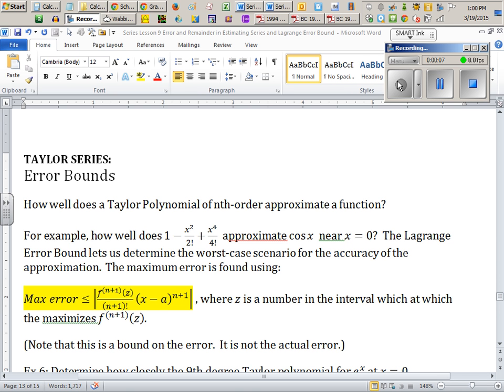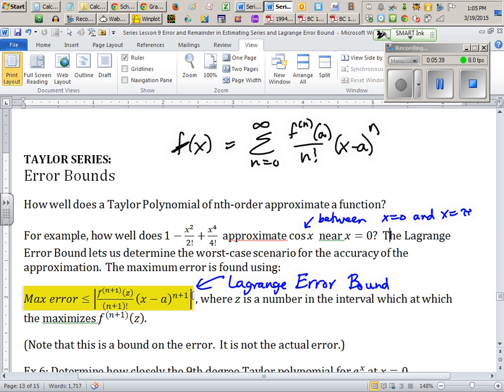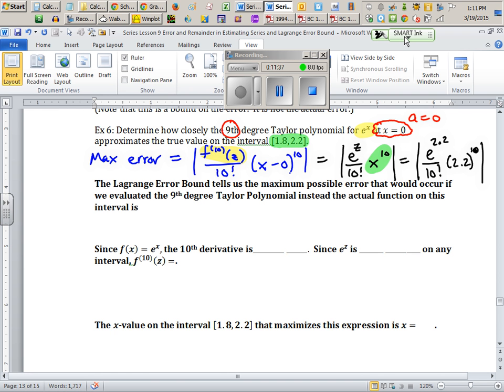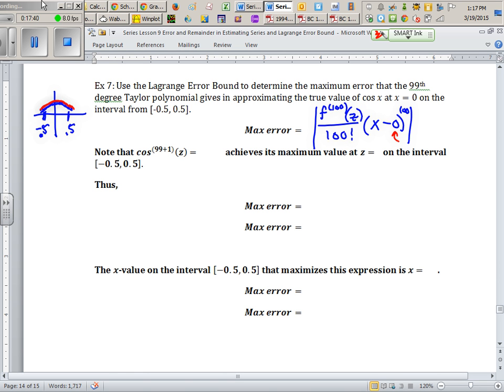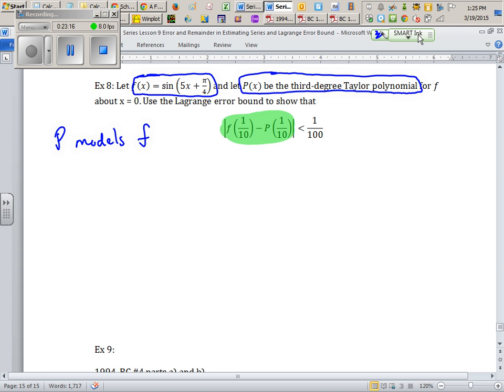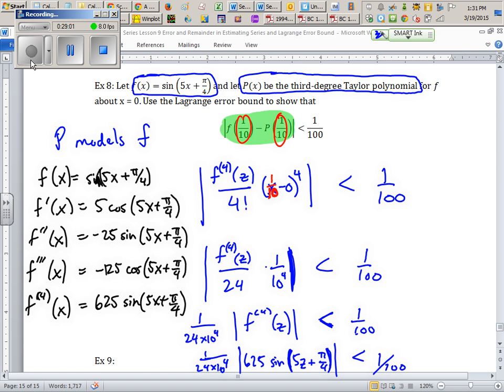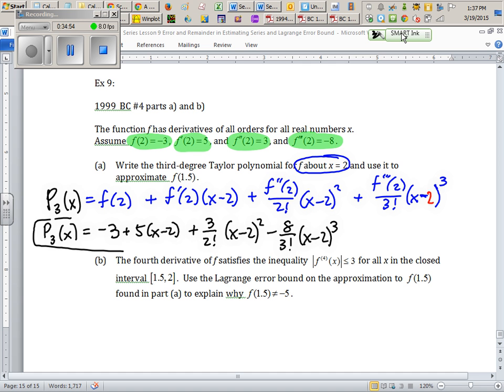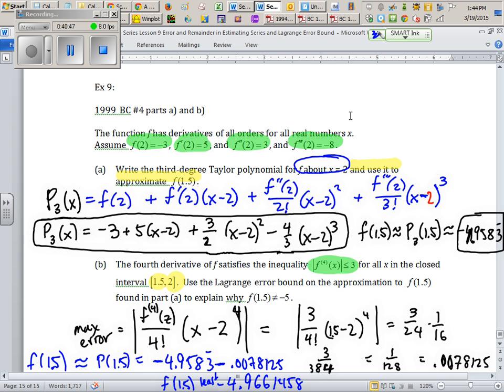BC CALC Series Lesson 9 part 2